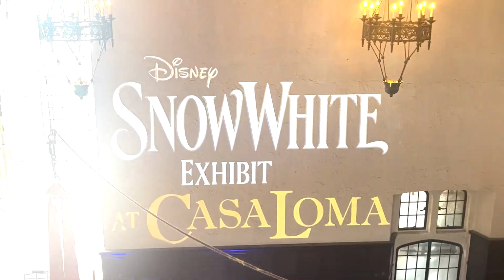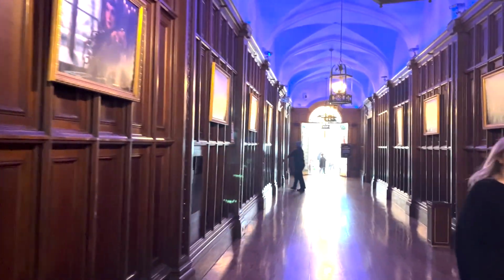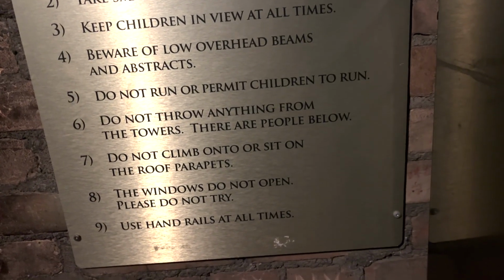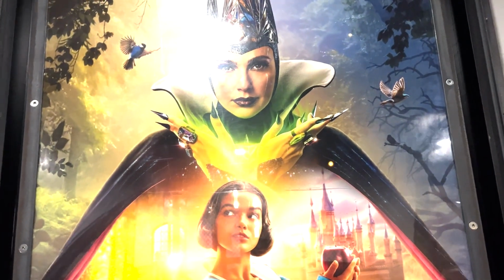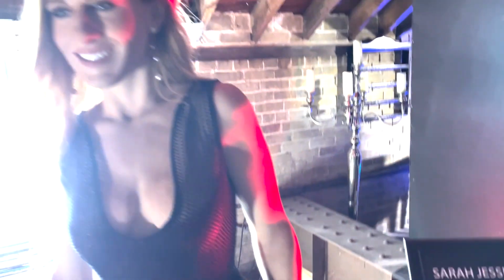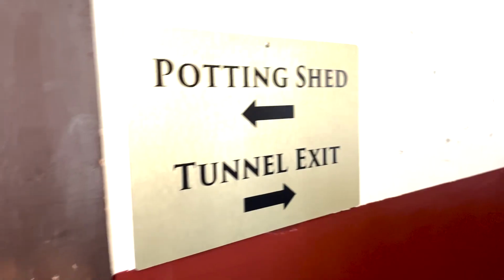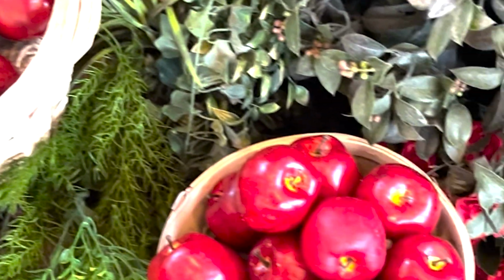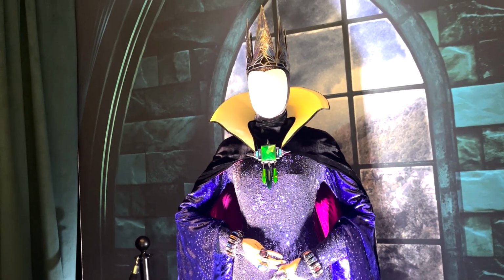I Went to Disney’s Snow White Exhibit at Casa Loma! | FULL WALKTHROUGH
The Snow White Exhibit has arrived as Canada's very own castle: CASA LOMA

Join Matt for the Opening Day of the Snow White Exhibit, as we explore costumes and props from the brand new film alongside fun photo ops, live performances, and OF COURSE an exploration of Toronto's very own castle.

*CHAPTERS*
0:00 Intro
0:37 A Brief History of Casa Loma and Sir Henry Pellatt
2:40 What IS the Snow White Exhibit?
3:41 Exploring Casa Loma: the Oak Room, Peacock Alley & Sir Henry's Bedroom
5:28 Walt Disney and 1916's 'Snow White' Silent Film
7:23 The Tower at Casa Loma
9:30 The Aerialist Show
11:13 Casa Loma Film Gallery
11:44 The Dwarf's Mine in the Casa Loma Tunnel!
13:21 The Stables at Casa Loma
14:03 Celebrity Walk
16:08 Is Crimson Peak Disney's Haunted Mansion?
17:38 The X-Men Room
19:32 The Castle Guard's Sword Fighting Show
21:51 The Poison Apple & Snow White's Wishing Well
23:29 Rachel Zegler's Snow White Costume by Sandy Powell
24:29 The Magic Mirror
24:50 Prop Replicas
25:09 The Evil Queen's Costume (Gal Gadot)
26:07 Conclusion

*About 'SNOW WHITE'*
Disney's highly anticipated Snow White live-action remake, set for release on March 21, 2025, brings a fresh take on the beloved Disney Princess classic. Starring Rachel Zegler (West Side Story) as Snow White and Gal Gadot (Wonder Woman) as the Evil Queen, this live-action adaptation reimagines the 1937 animated classic with new songs by Benj Pasek and Justin Paul (The Greatest Showman) such as "Waiting on a Wish". Directed by Marc Webb (The Amazing Spider-Man), the film has sparked discussions about the reimagining of the seven dwarfs and the story’s modern updates. With stunning CGI, a diverse cast, and a feminist retelling, Disney hopes to capture audiences worldwide.

*About Casa Loma*
Casa Loma, Toronto’s iconic castle, is a must-visit historic landmark known for its stunning Gothic Revival architecture and rich history. Built in 1914 by Sir Henry Pellatt, this popular tourist attraction offers visitors a chance to explore hidden tunnels, secret passageways, opulent suites, and breathtaking gardens. Casa Loma is also a sought-after wedding venue, film location, and event space, hosting escape rooms, haunted houses, and immersive exhibits throughout the year. Featured in blockbuster movies like X-Men and Scott Pilgrim vs. The World, the castle is a prime destination for history buffs, architecture lovers, and film fans alike. Open year-round, Casa Loma offers guided tours, afternoon tea, and seasonal experiences, making it one of the best things to do in Toronto!

MATT'S MUSINGS: Which room in Casa Loma was YOUR favourite?

Welcome to Teacup For One, my name is Matt and I have two degrees!
Just like a great cup of tea, this channel is a blend of diverse and exciting ingredients: mix some Disney with some Shakespeare, a dash of Funko Pops, a splash of unboxing videos and the occasional travel vlog and you’ve got a Teacup for One.
But Teacup for One isn’t just about Disney, Matt also loves talking about William Shakespeare and seeing how the bard’s classic plays continue to influence our contemporary pop culture...did you know The Lion King has more in common with The Henriad than Hamlet? Or, perhaps, that Marvel’s Thor and Loki are perfect mirrors of Edgar and Edmund from King Lear? Or maybe you’re interested in Matt’s picks for the Best Shakespeare Films of all time!
And of course, if you’re familiar with Matt’s Instagram profile, the channel wouldn’t be complete without some Funko Pops! Every once in a while Matt will do an unboxing from one of his favorite Funko Pop retailers!
And of course let’s not forget about Teacup for One original content! So far we’ve had a Droid beauty pageant reality show (Droids and Diadems) and a four part Christmas webseries based called “# Scrooge: A Christmas Carol Webseries” based on the classic Christmas ghost story by Charles Dickens!
Whatever you’re a fan of, we hope this channel is your Cup of Tea!

👻 # Scrooge: A Christmas Carol Webseries hel

I Went to the Snow White Exhibit at Casa Loma! | FULL WALKTHROUGH | Snow White History